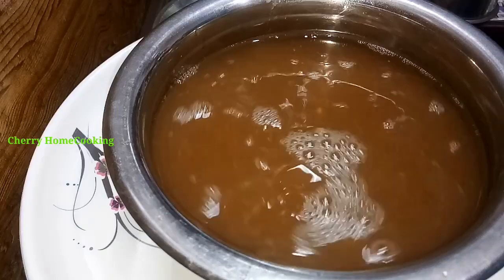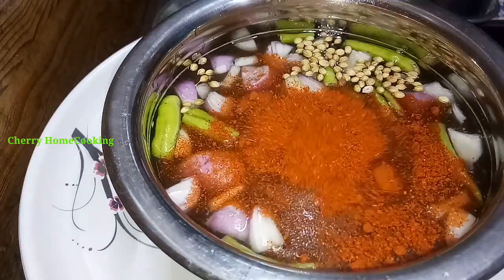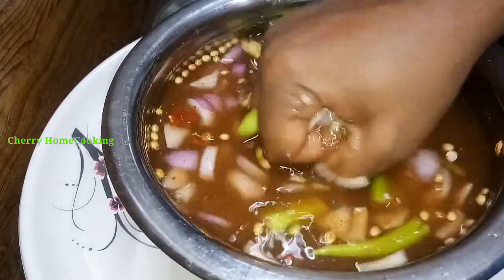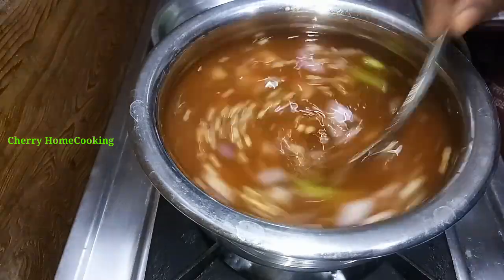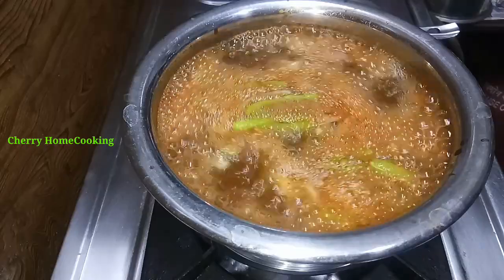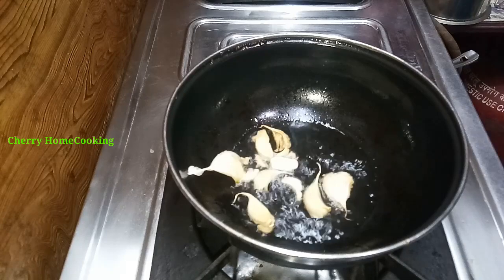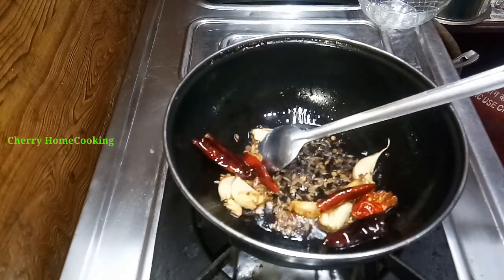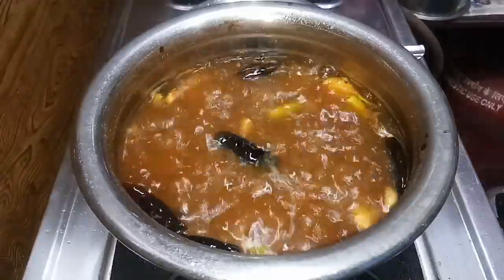చింతపండు చారు/Chintapandu Charu Recipe in Telugu/Tamarind Rasam in Telugu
Hi friends i hope u all like my new posts so plz do subscribe on my channel  by hit the bell icon🔔 and plz support  our channel  to get more notifications.

   Have a nice day friends 🙏🙏🙏